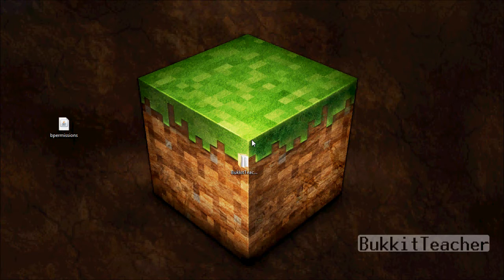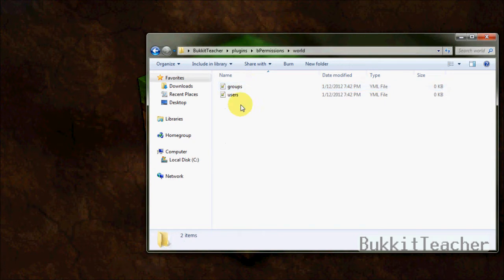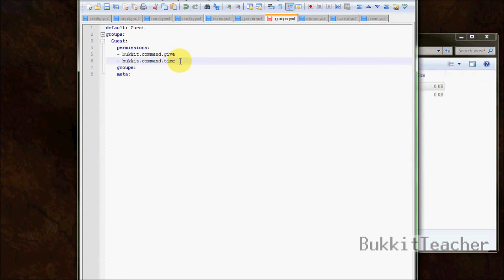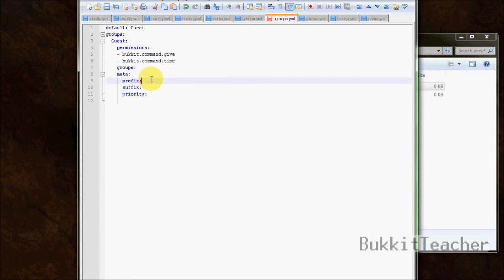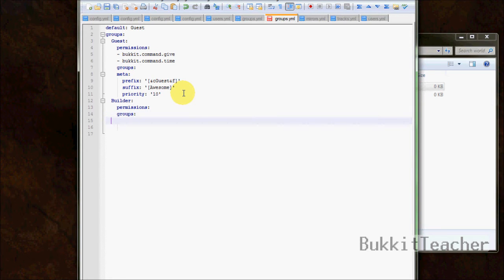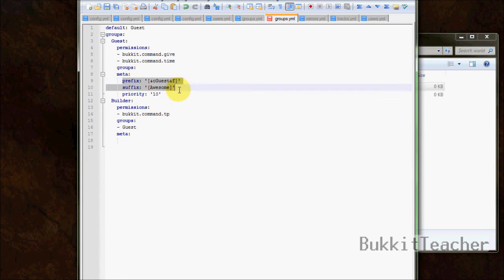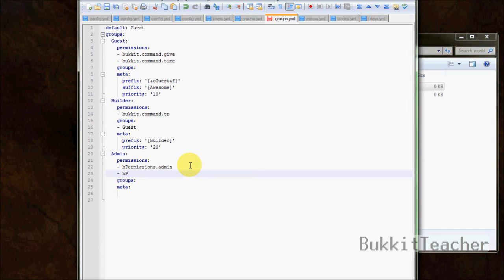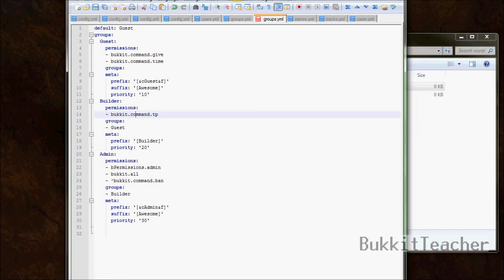[Plugin] Setting up bPermissions (2.8.3)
Shows you the basics of any permissions system and how to setup/operate some new 2.7 features.